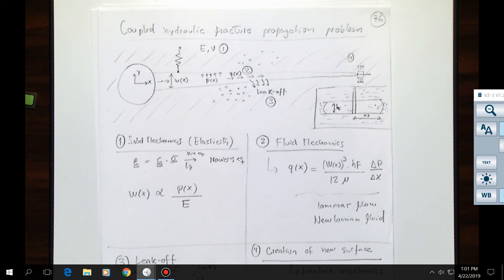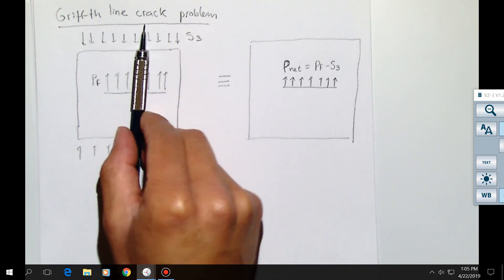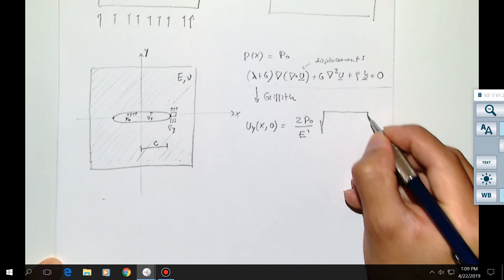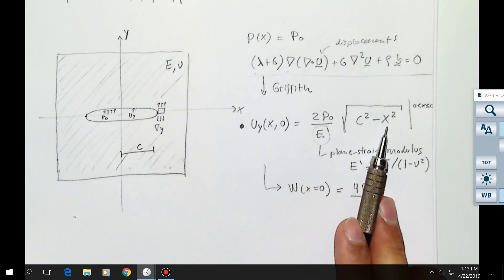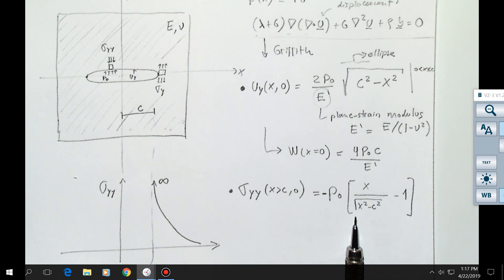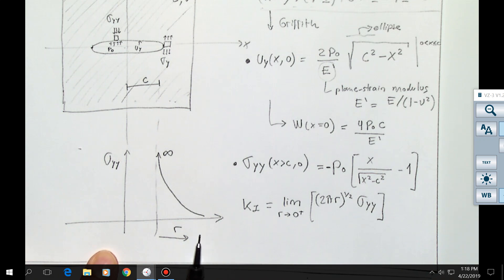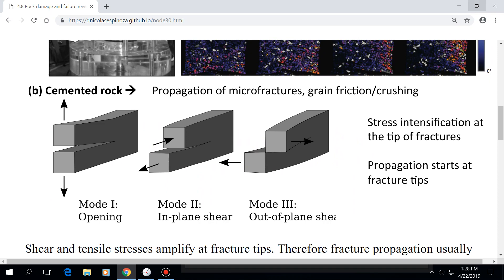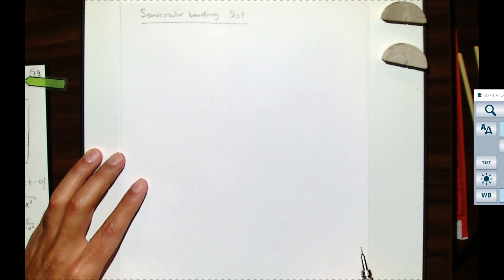Reservoir Geomechanics L34-1 2019/04/22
This is a video recording of Lecture 33 of PGE 334: Reservoir Geomechanics at The University of Texas at Austin. Additional resources
Topics: Pressurized line crack problem, Griffith's solution, net pressure, fracture width, stress intensity, fracture modes I, II, III, semicircular bending test, typical fracture toughness values for rocks.